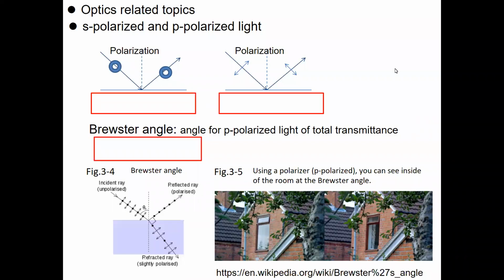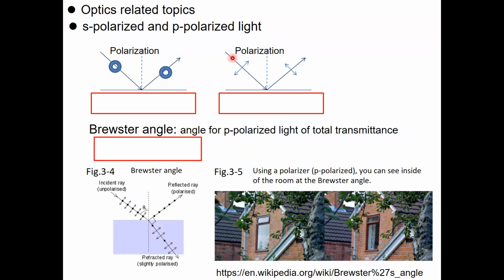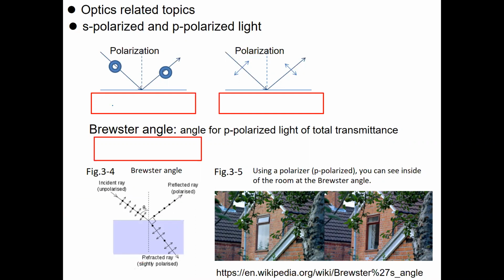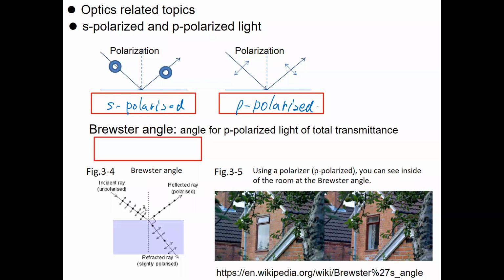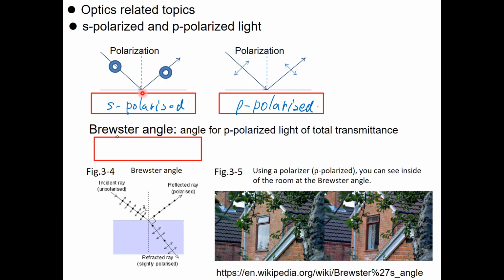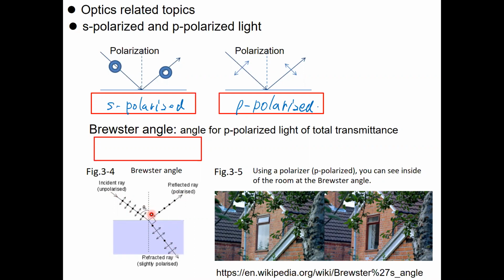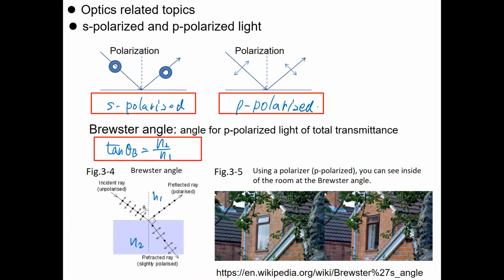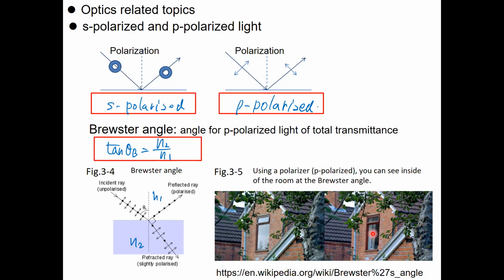Solid-state Photochemistry Lecture 3 3